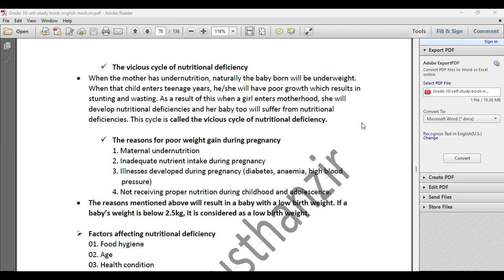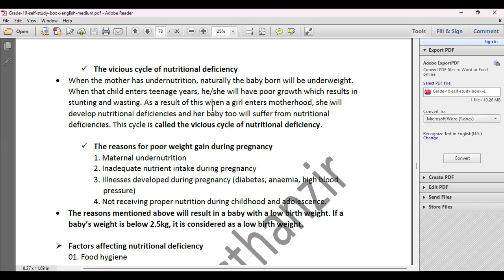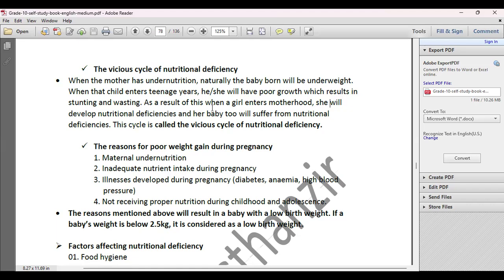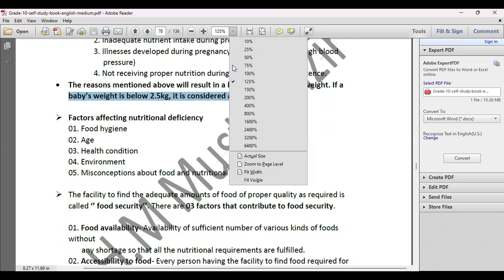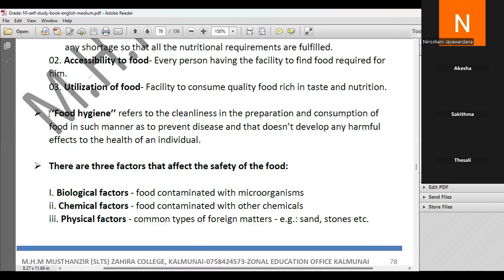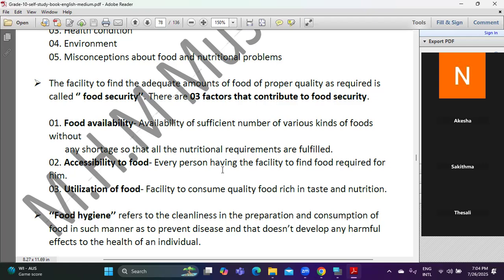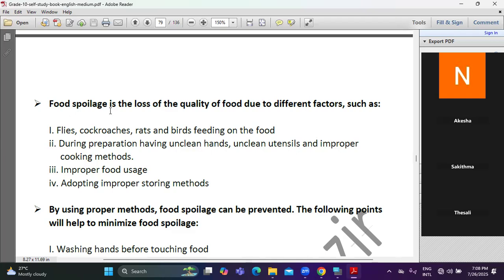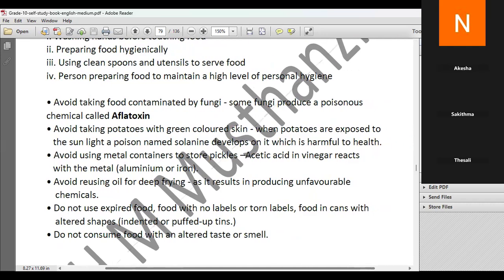unit 7-part 1